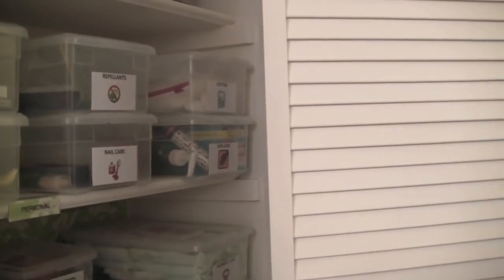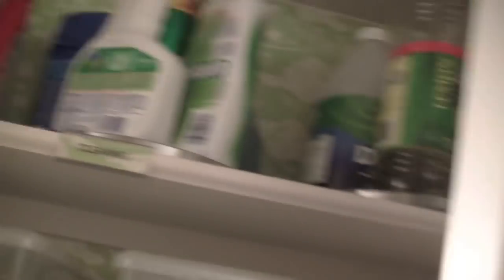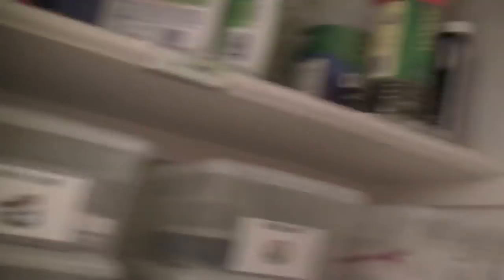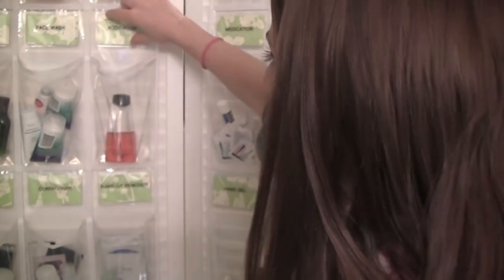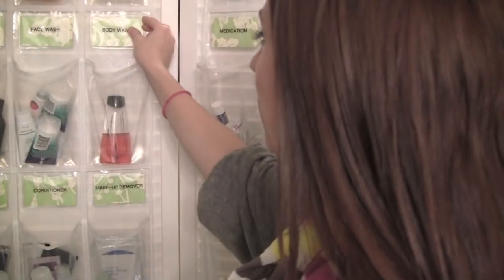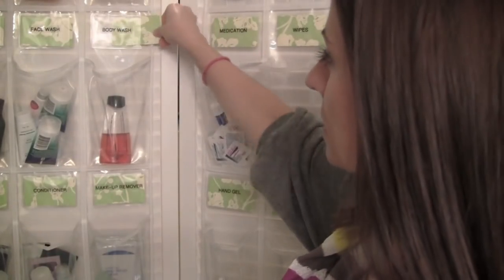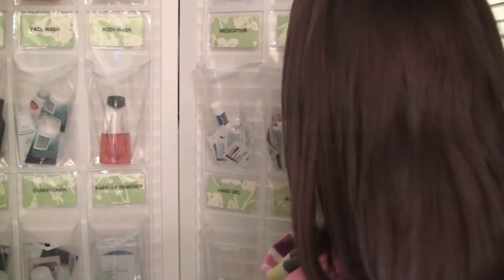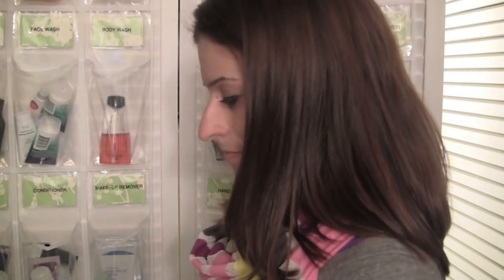Organizing with a Bi-fold Closet Door & Adding Storage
I finally figured out a way to maximize space and organize things on an annoying bifold closet door! Here's a video on how I added storage to a closet with this type of door. Sorry for the wobbly video! Do you have annoying bi-fold doors also?! Have you found a different solution?